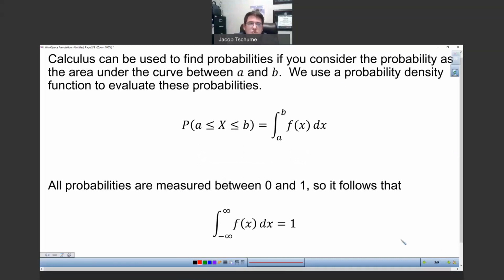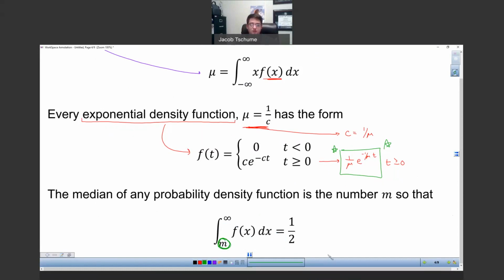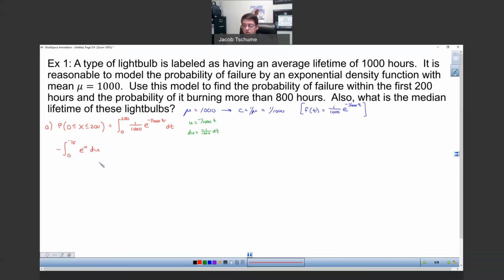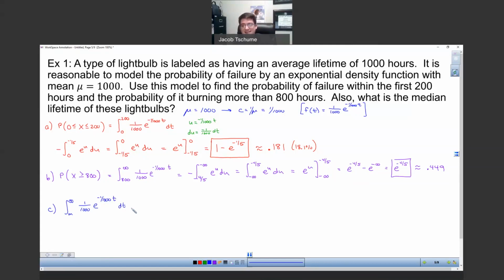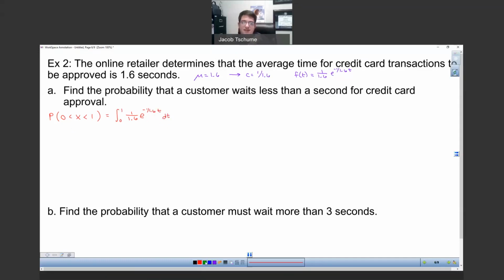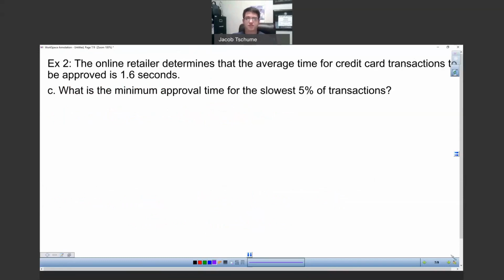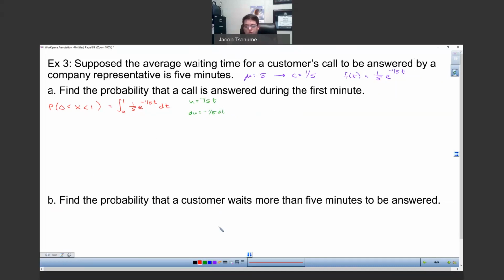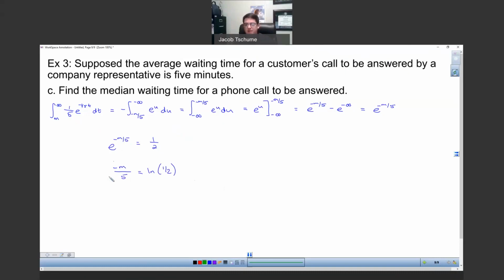Section 8 5 Probability